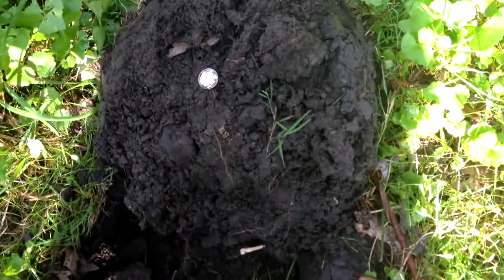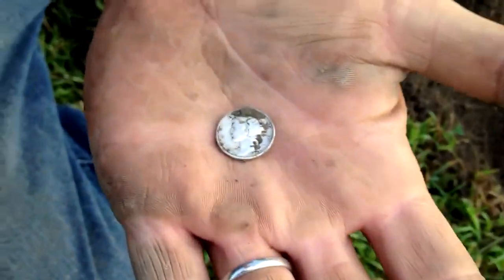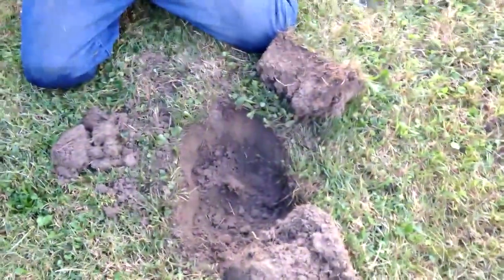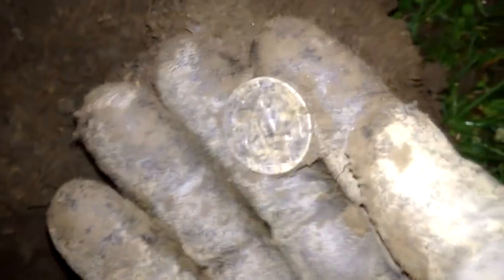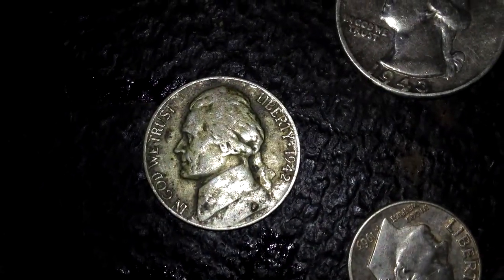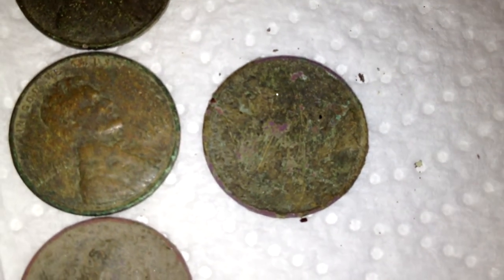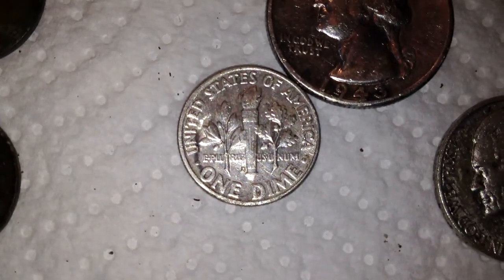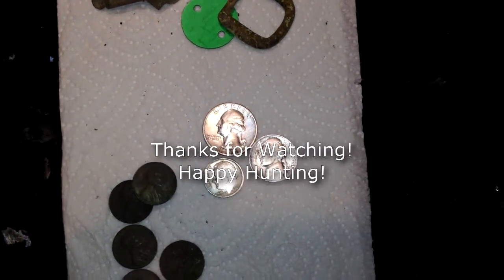2013-06-29 Metal Detecting Pittsburgh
We killed the silvers tonight!

Cheers,
Fishermanjuice